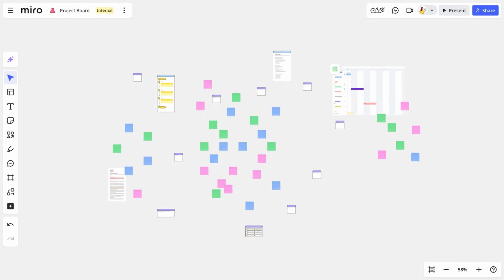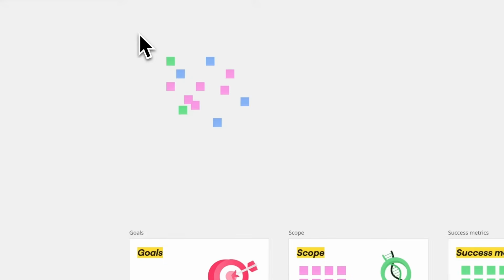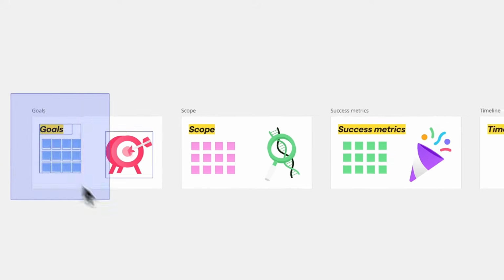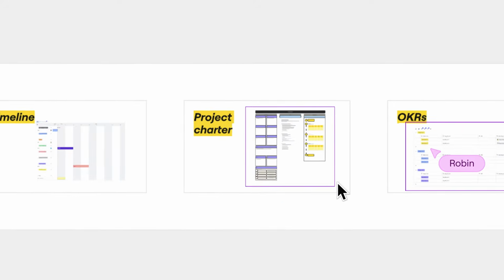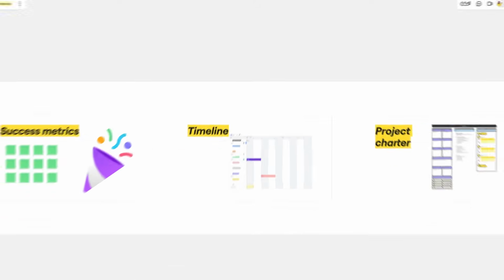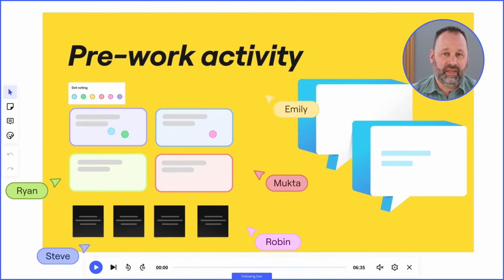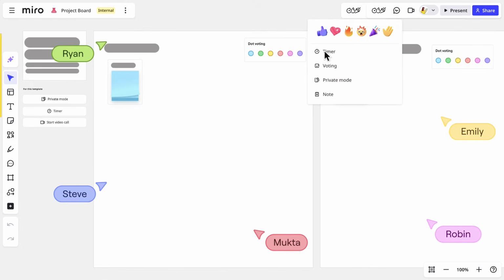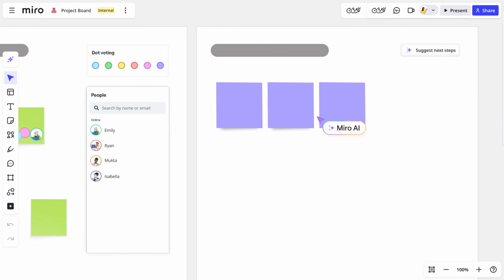How to Run a High-Impact Planning Session in Miro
Ready to transform your team’s planning sessions from scattered to structured? In this video, we walk through how to use Miro to lead collaborative, effective planning meetings—even if your initial brainstorm board is total chaos (we’ve all been there).

In this session, you'll learn how to:
- Organize and structure your ideas using frames and slides
- Embed synced project documents like OKRs and org charts
- Lock elements to avoid accidental edits
- Guide your team with timers, reactions, and interactive widgets
- Use Miro AI to turn your session into clear, actionable next steps

Whether you're planning a project kickoff or a quarterly strategy, Miro helps you align, engage, and get results—together.

🚀 This is just the beginning! Continue developing your Miro skills with 'Getting Started with Miro' in Miro Academy